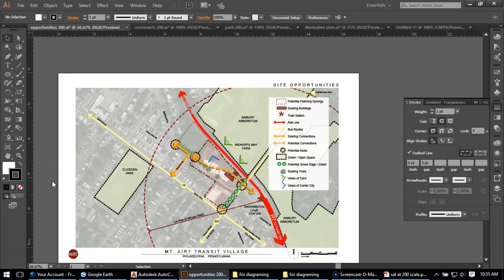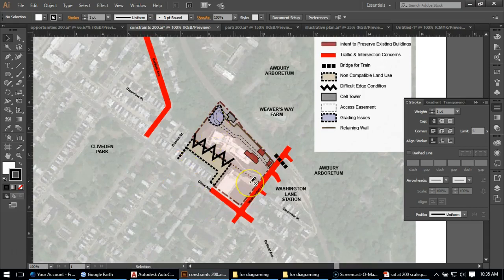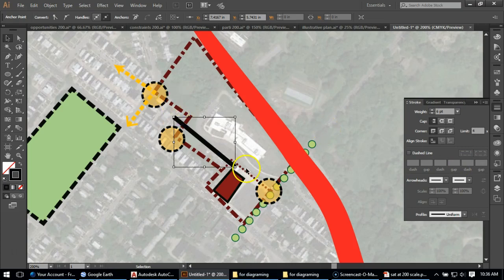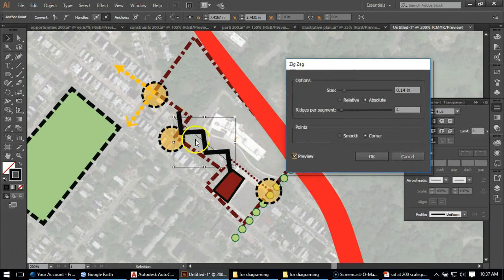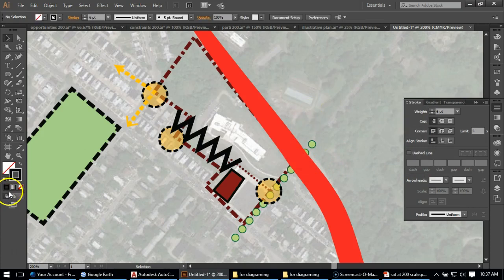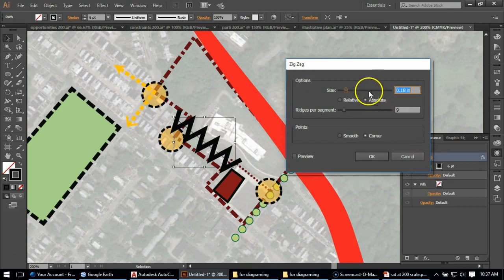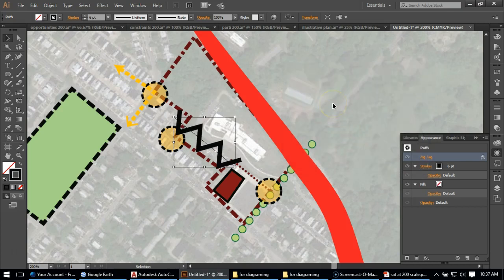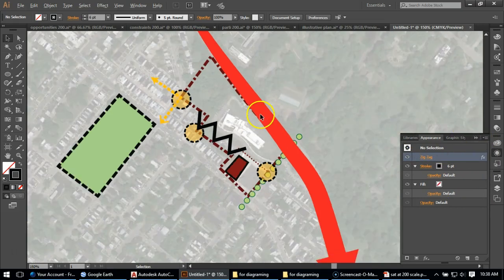Zig Zag Line